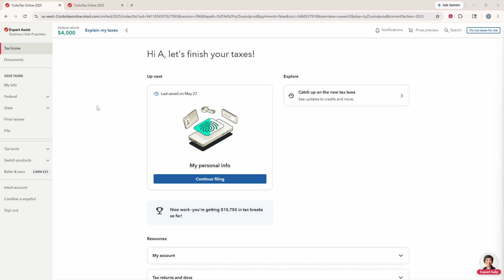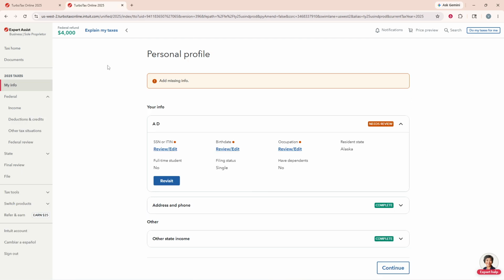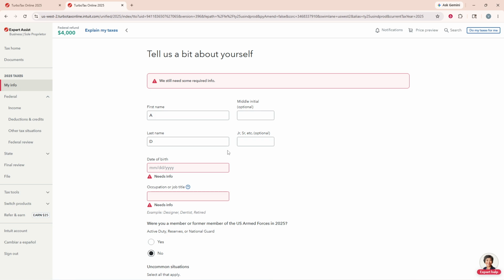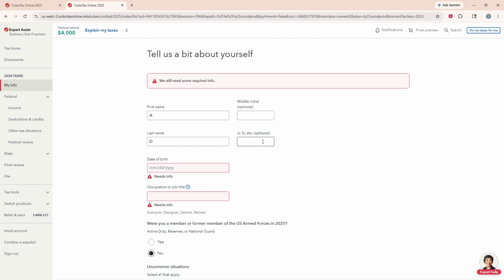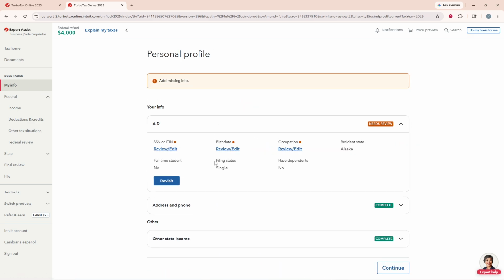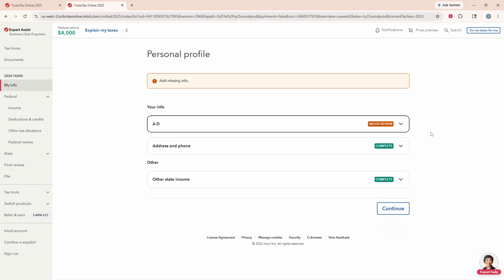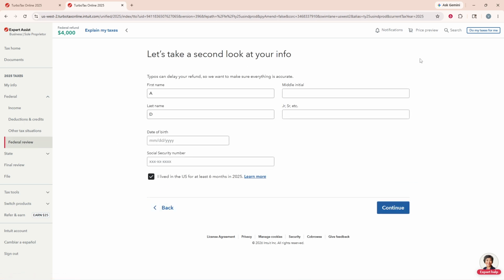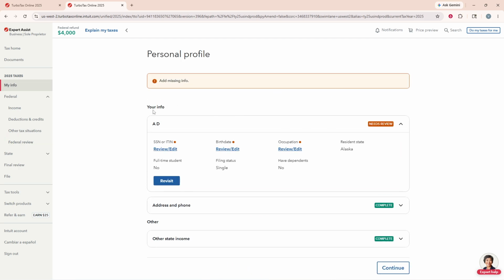How to Fix Your Date of Birth E-File Reject on TurboTax [2026 Guide]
In today’s video, I’ll show you how to fix your date of birth e-file reject on TurboTax step by step. Whether your return was rejected by the IRS or your personal information doesn't match IRS records, this guide will help you resolve the issue quickly.

You'll learn how to verify your date of birth, update tax return information, correct filing errors, and resubmit your return successfully using TurboTax.